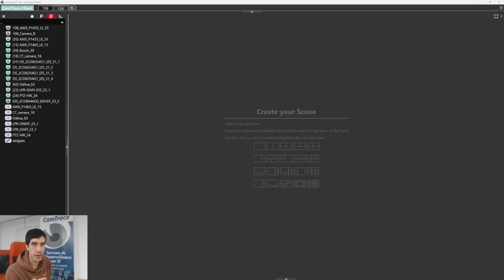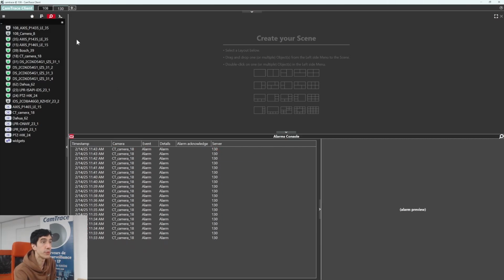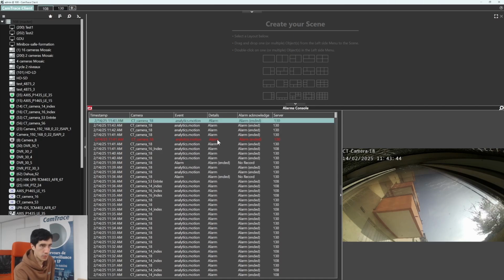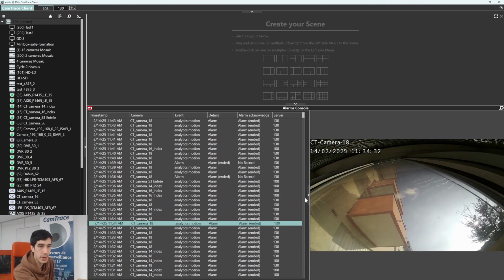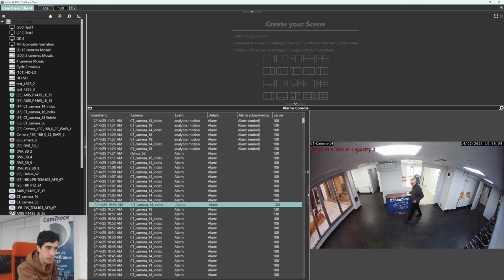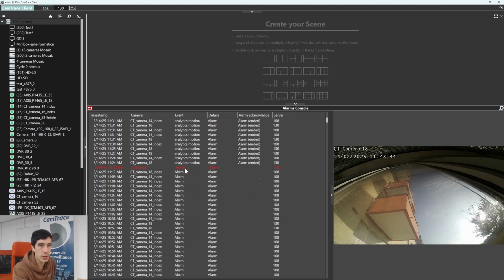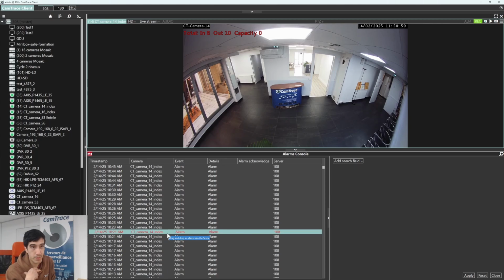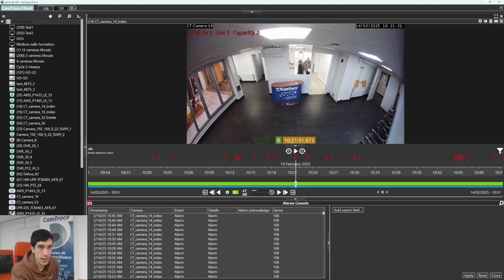(CT-Client) Alarms Console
This tutorial shows how to use the Alarms Console feature with the CamTrace Client software.

The version used in the video is: 2.5.48 (Windows).

• Chapters :

00:00 Intro
00:08 Display the Alarms Console
00:15 Purpose of the Alarms Console
01:38 How to use the Alarms Console
04:45 How to quickly display Live/Player mode of an event